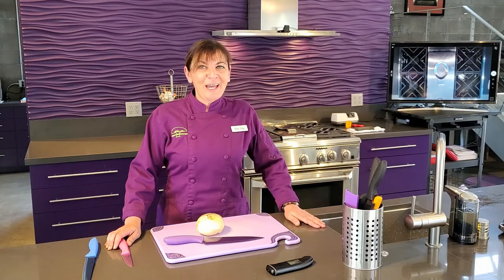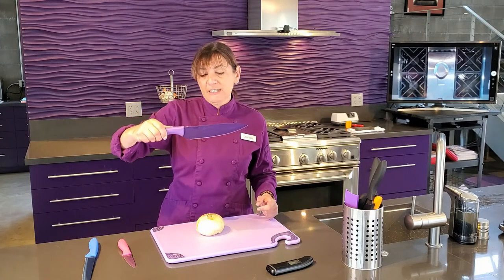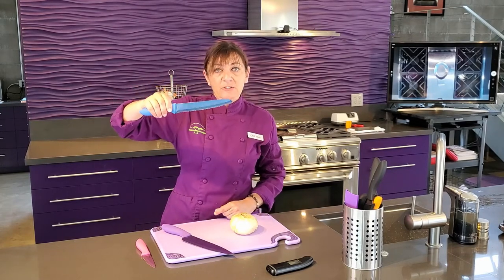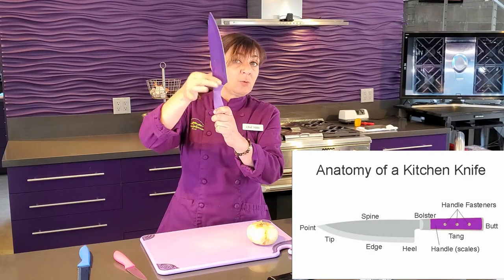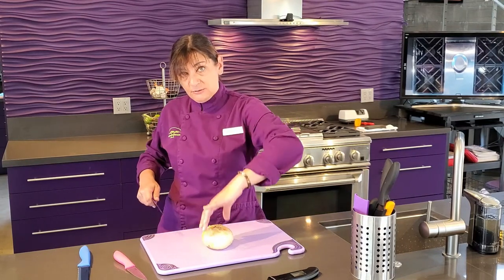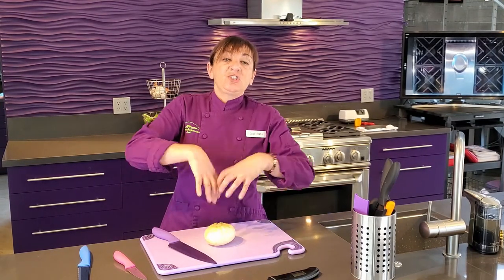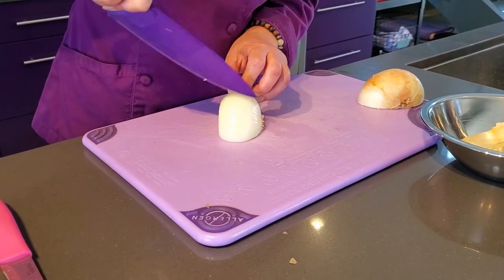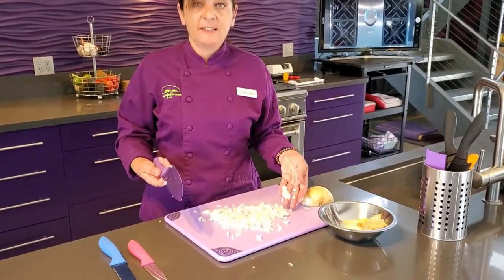Knife Skills with Chef Nikki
Treehouse Kitchen Online brings you a quick lesson on Knife Skills with Nikki Schaeffer.